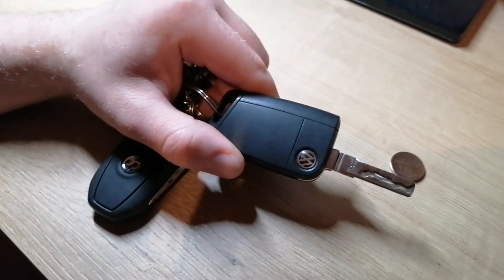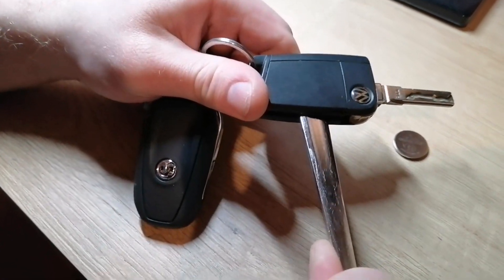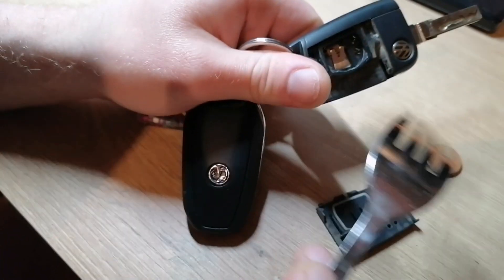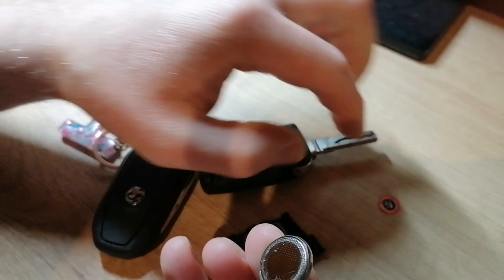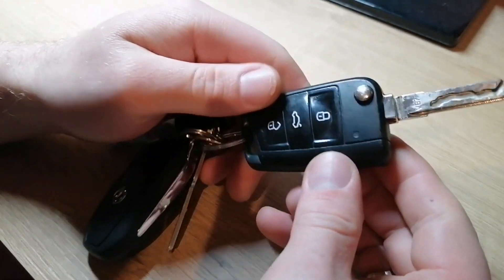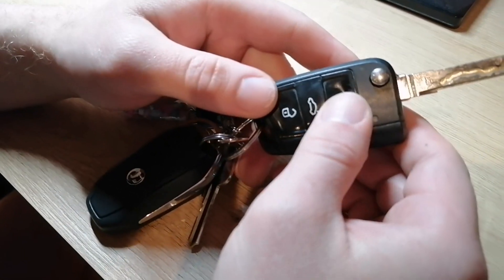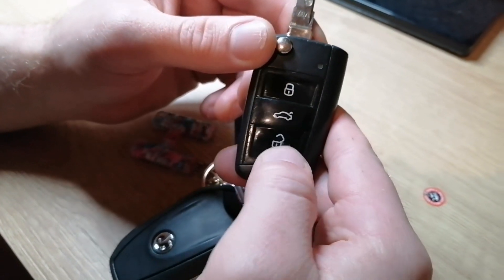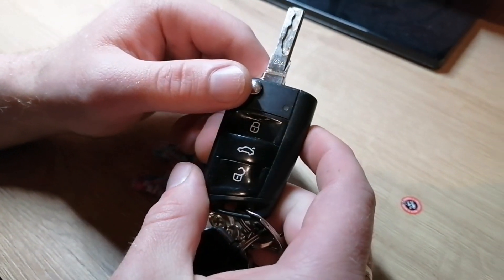How to change key battery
Key battery replacement the same process on Audi Skoda VW Seat

Dzięki!

Thanks!